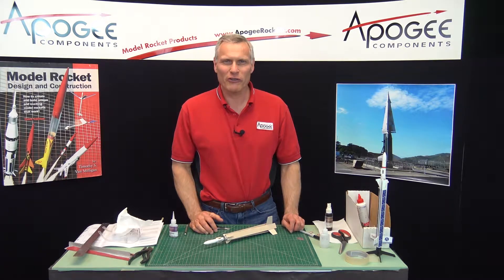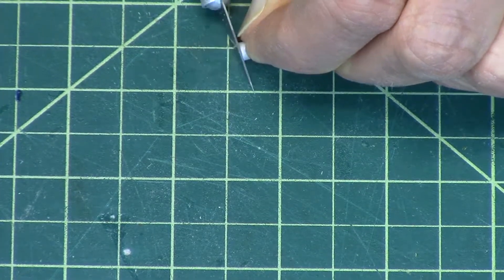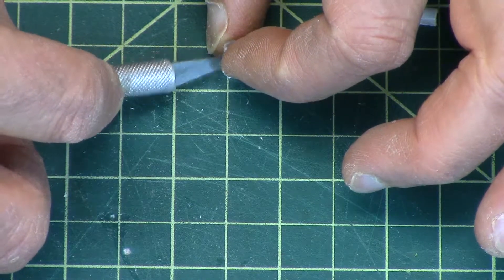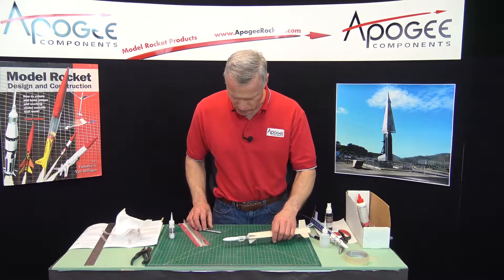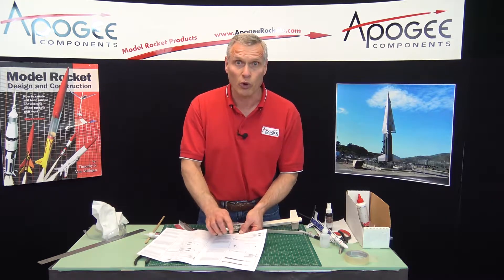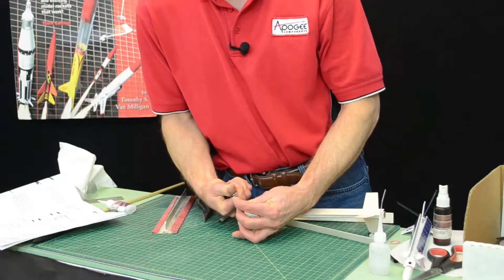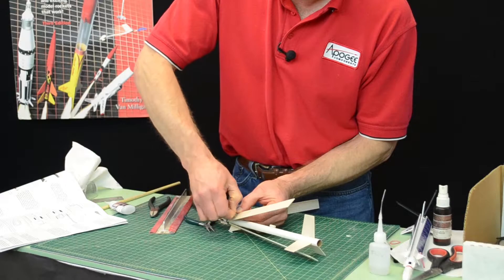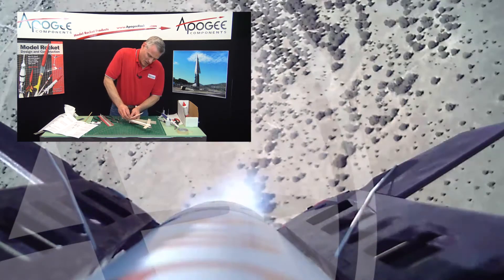Heli-Roc Assembly: Part 6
- In this video, we'll add the rubber band supports to the top of the dihedral stops on the Heli-Roc kit. The rubber band support keeps the rubber band from sliding off the dihedral stop. The support is made from a launch lug that is slit in half. You'll see how to position it on the dihedral support so that it doesn't interfere with the proper dihedral of the blades.